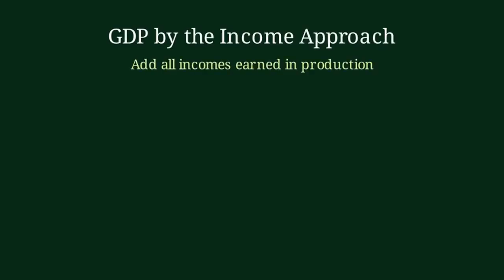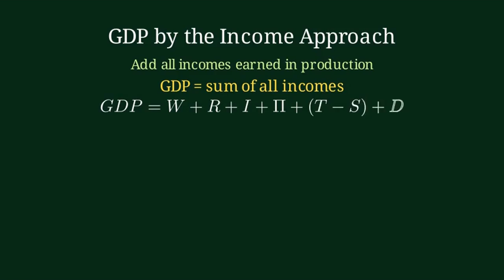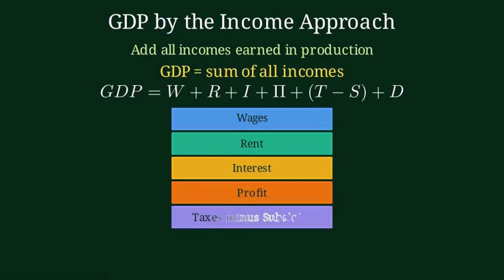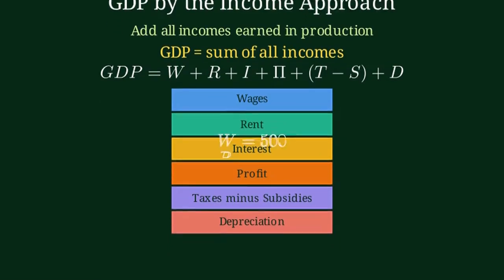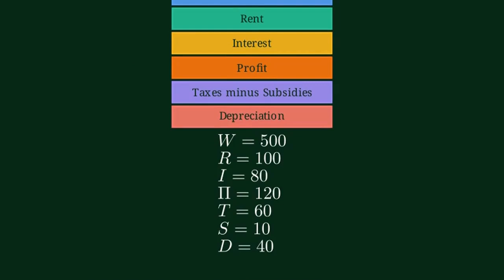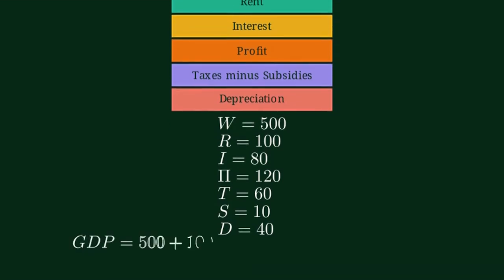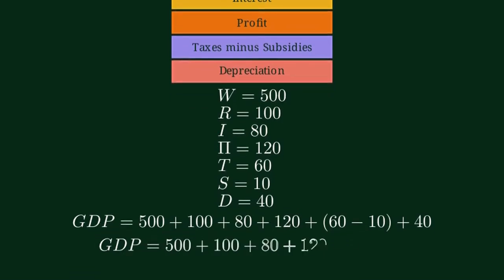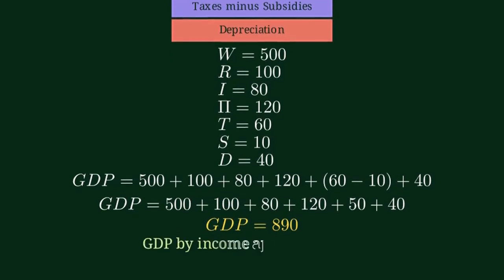How to Calculate GDP Using the Income Approach (With Examples)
Master the Income Approach to calculating Gross Domestic Product (GDP) with this clear, step-by-step macroeconomics tutorial.

In this video, we break down how to compute GDP by summing up all the incomes earned in an economy.

We explain the complete GDP income formula—including wages, rent, interest, profit, corporate taxes, depreciation, and net foreign factor income—using real-world numerical examples.
👇 What you will learn in this video:

What is the Income Method of computing GDP?
The core components: Compensation of Employees, Rent, Interest, and Proprietors' Income.
Why we add Depreciation and Indirect Business Taxes to find market value GDP.
Step-by-step numerical calculation examples.